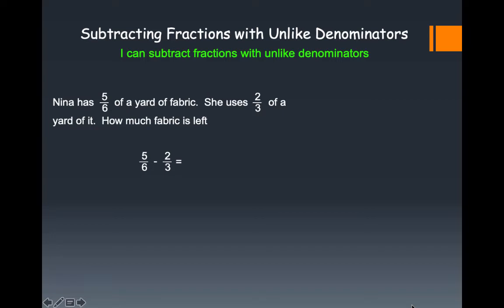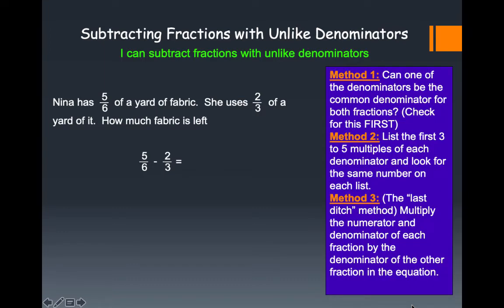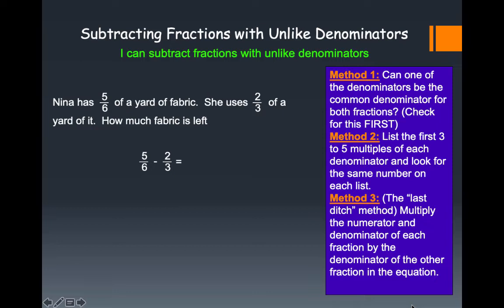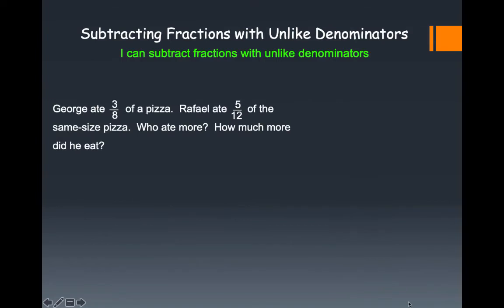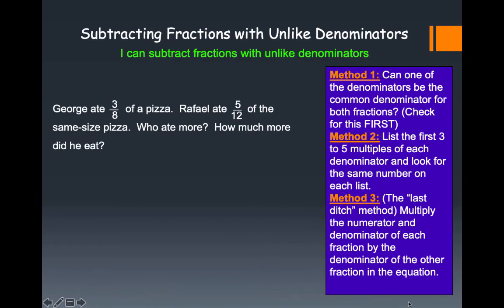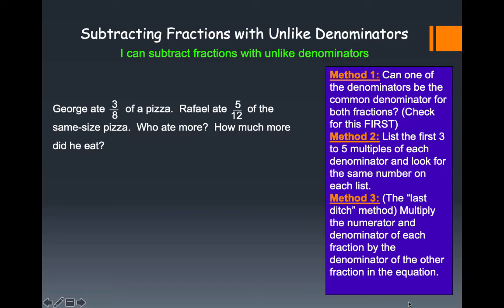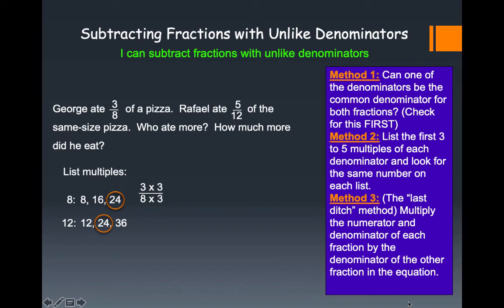Lesson 1.8 Subtracting Unlike Fractions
Learning to subtract fractions with unlike denominators by exploring a variety of methods to create a common denominator.